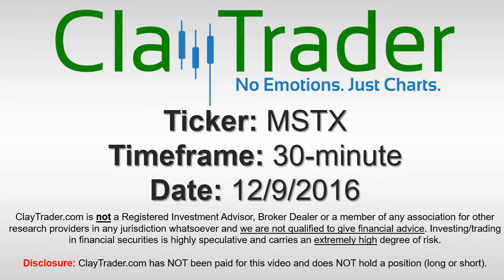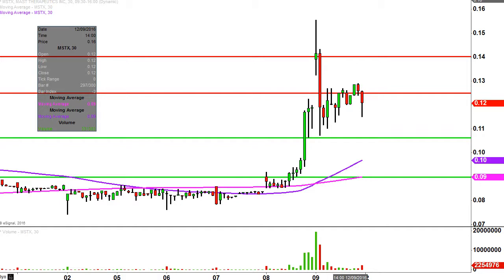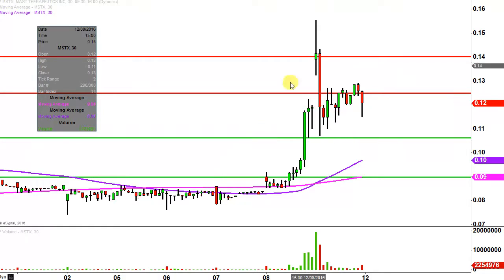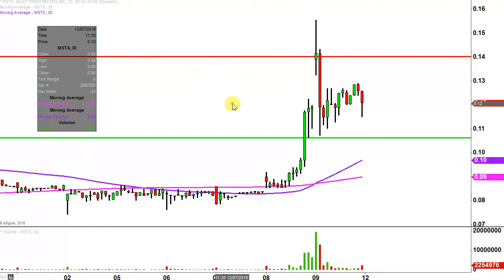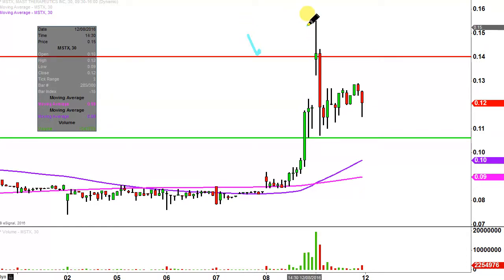Mast Therapeutics Inc - MSTX Stock Chart Technical Analysis for 12-09-16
Learn how to read stock charts and identify technical patterns as ClayTrader does a quick stock chart review on Mast Therapeutics Inc (MSTX).